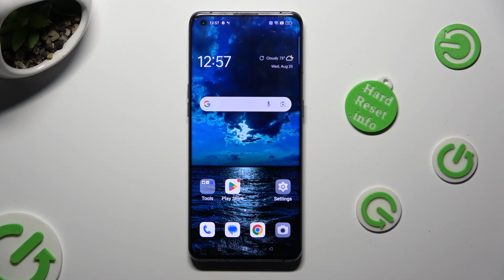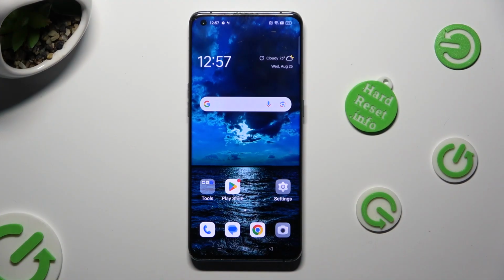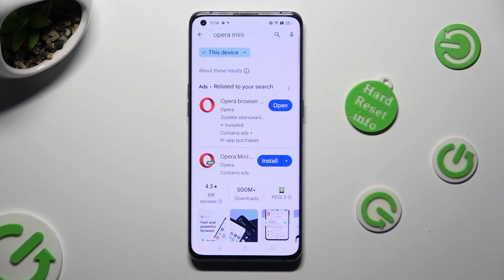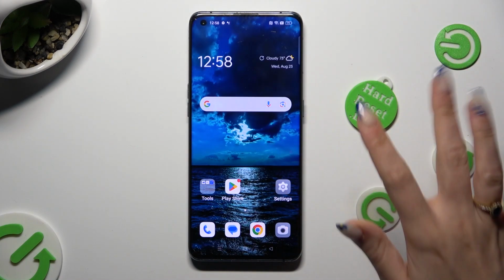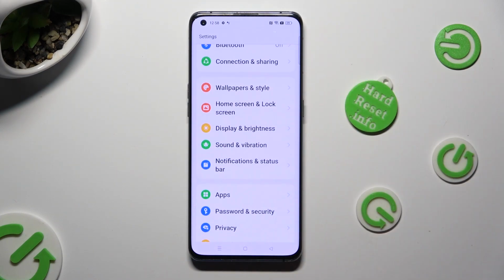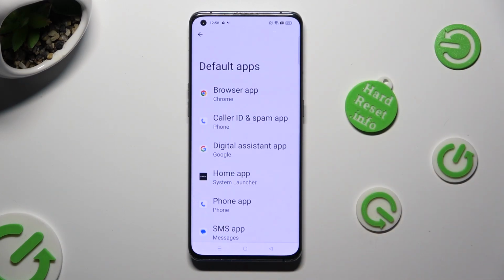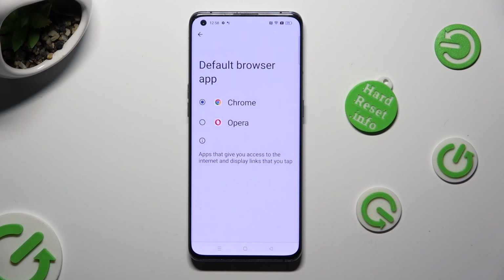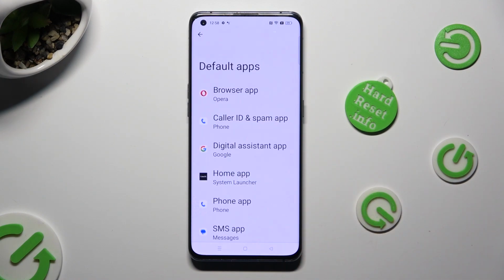How to Change Default Apps on OPPO Find X3 Pro? - Manage Apps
You can easily change your default apps on the OPPO Find X3 Pro by following our expert's instructions. You can access the default apps section and select the app you prefer. We appreciate you tuning in, and we are confident that if you follow these steps, you will succeed. You can learn more about the OPPO Find X3 Pro on our YouTube channel.

How to access the default apps menu in OPPO Find X3 Pro?
In OPPO Find X3 Pro, how do I access the default apps menu?
How to change the default apps in OPPO Find X3 Pro?
How to set a specific app as a default in OPPO Find X3 Pro?